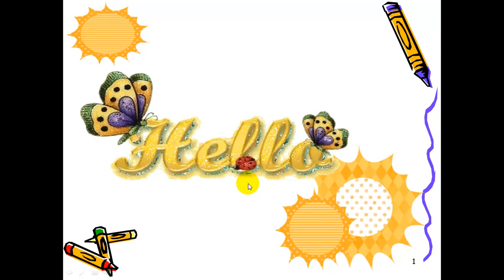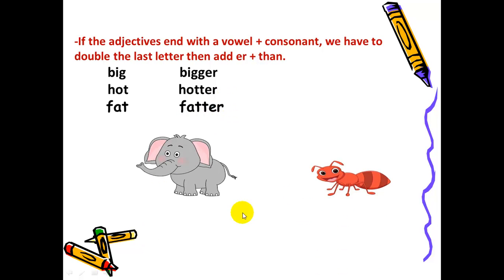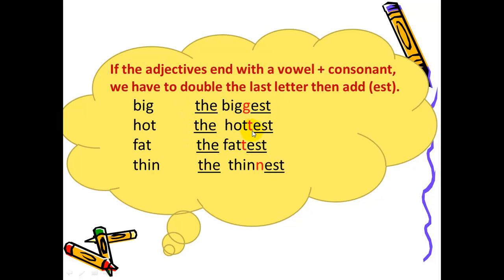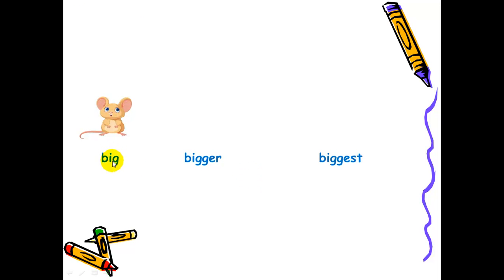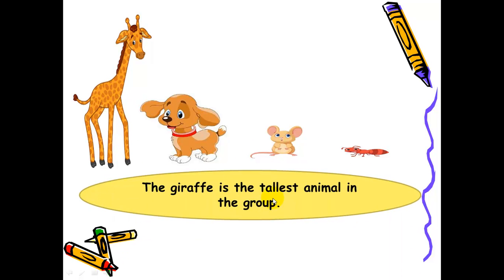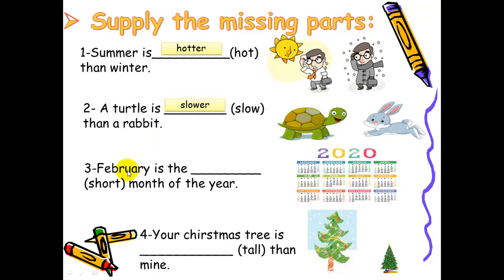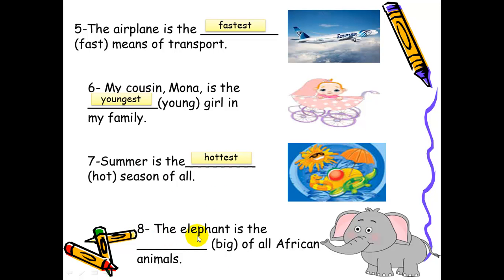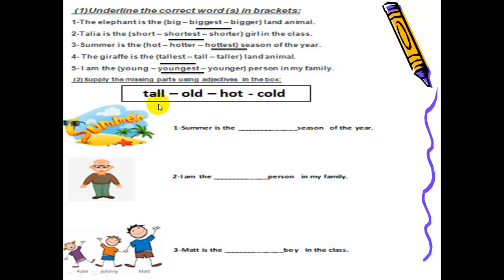English: G2D Unit 9 Connect Plus Superlative adjectives